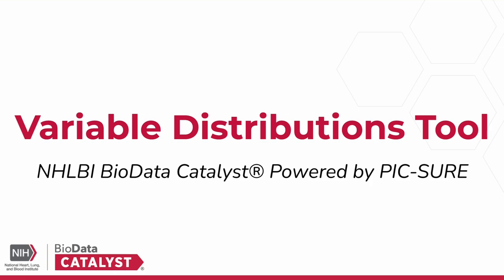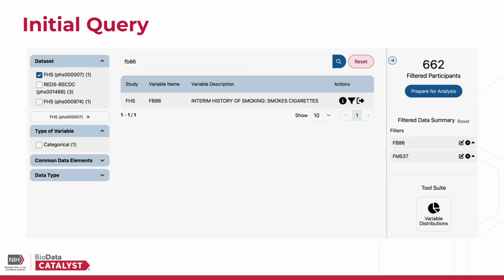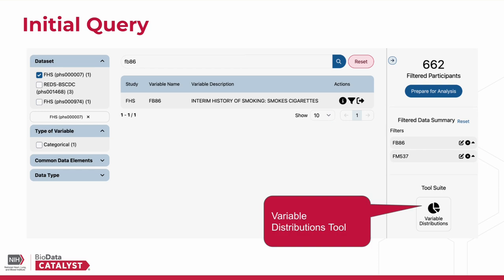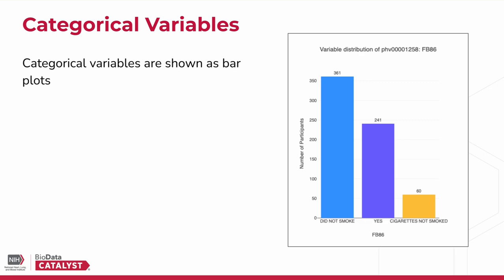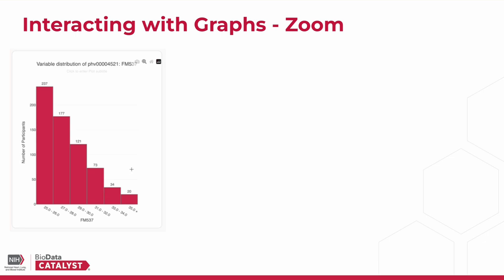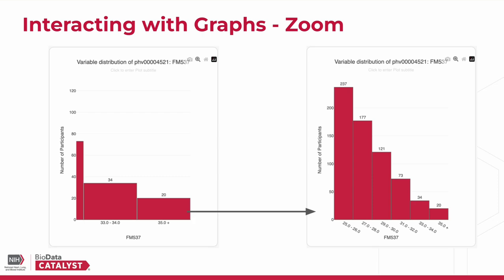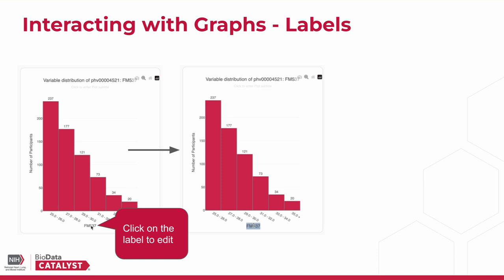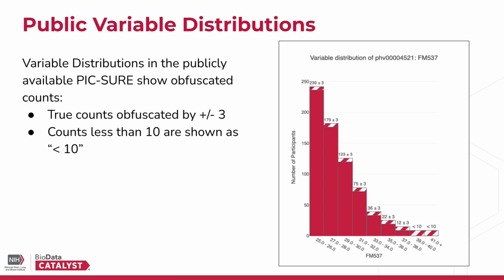Variable Distributions on NHLBI BioData Catalyst® Powered by PIC-SURE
Learn how to use the Variable Distributions Tool to dive into your selected cohort and edit and download the visualizations.